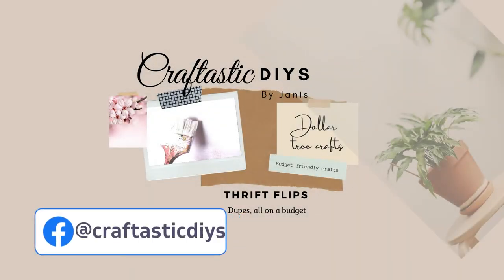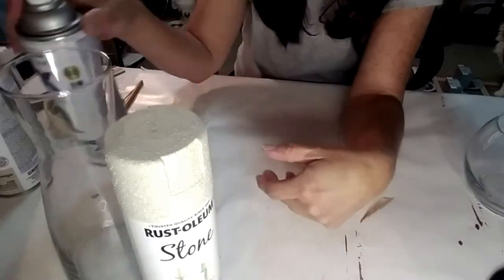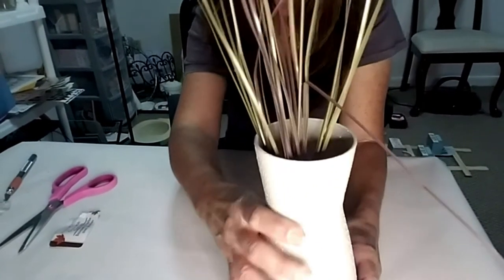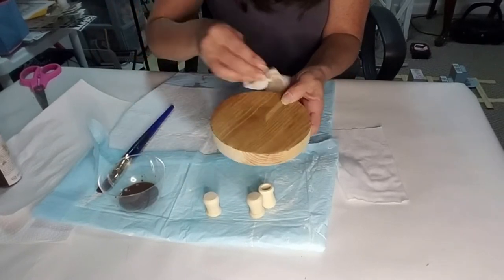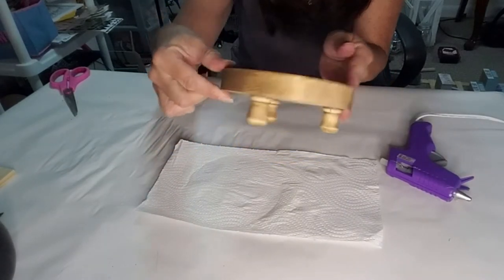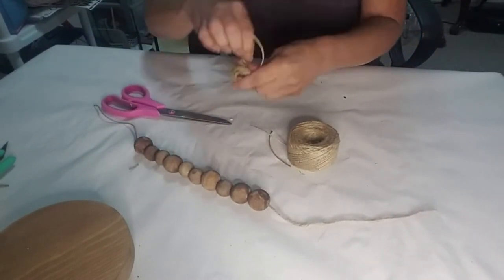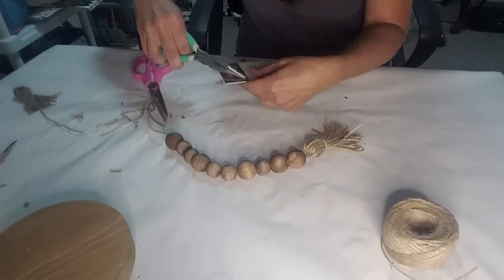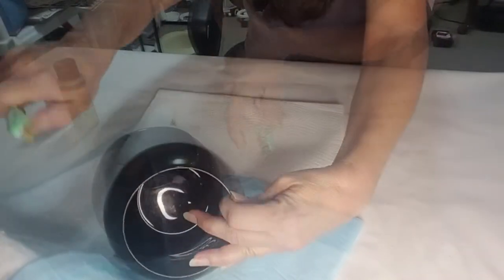Boho High End DIYS, Dollar tree products. Stunning!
2  dollar tree vases that I  turned into beautiful boho decor, the transformation is amazing I also made a round wood base for the vase to sit on, just adorable,  also made these  beautiful wood beads with a key at the end.  Very easy to make and the end results are stunning.